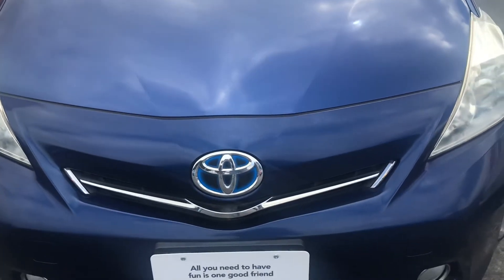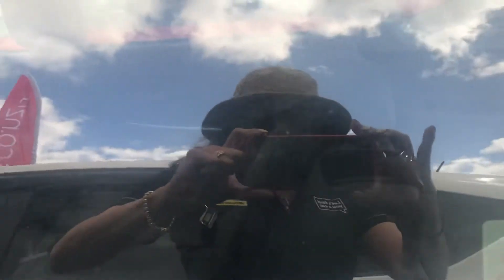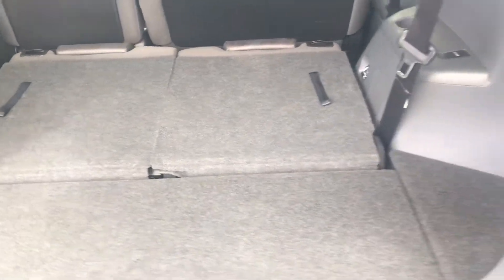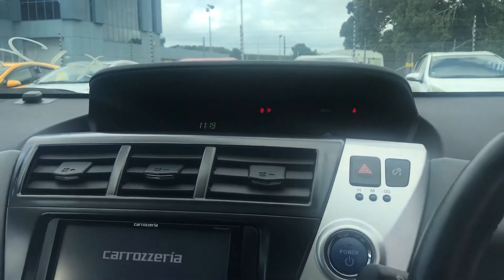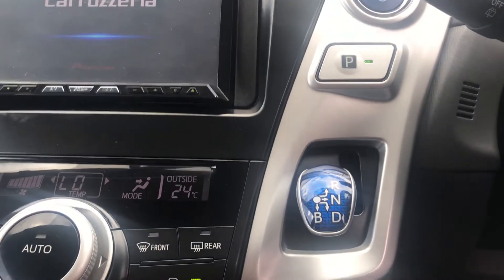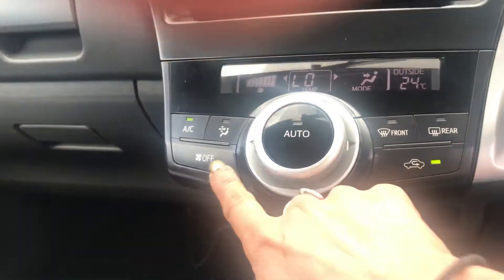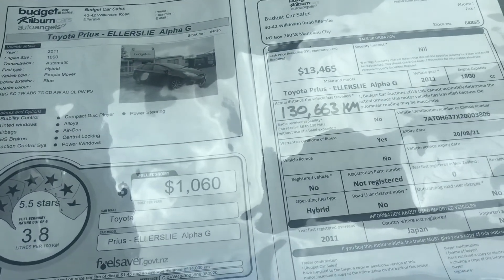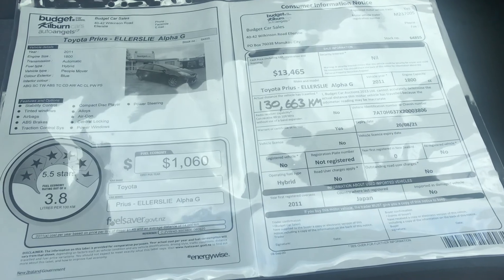Prius for Roimata